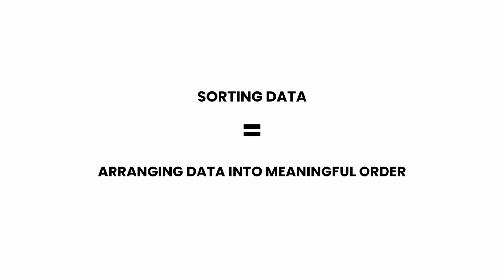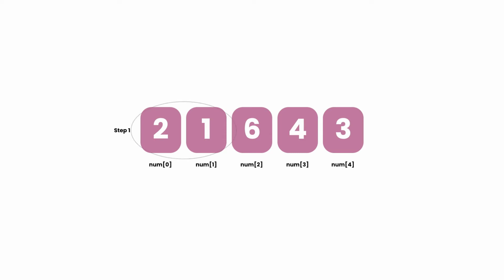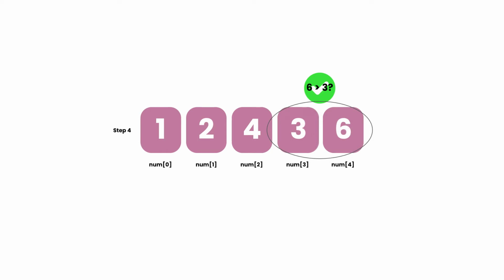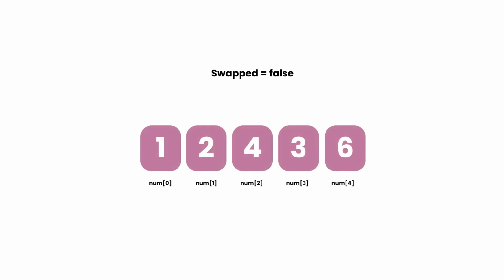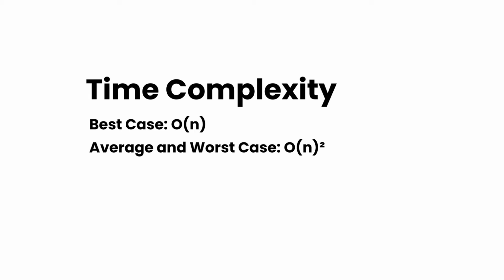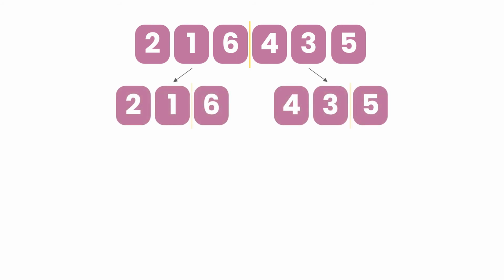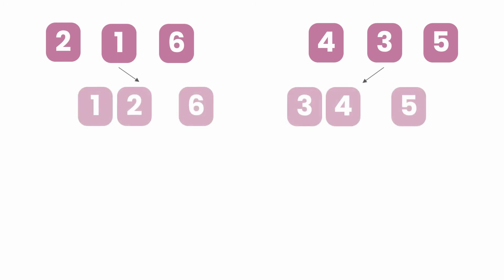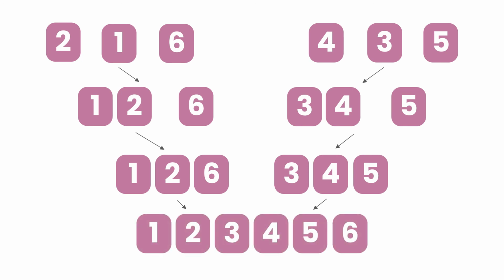Sorting Data: What is it, and why would we want to do it?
A fundamental part of computer science is the ability to sort data quickly and efficiently and to do this we use sorting algorithms. In this video we’ll go into some detail about different approaches for solving this problem. For those who wish to have a go at implementing some of these algorithms for yourself, please take a look

Video by: Reece Godfrey